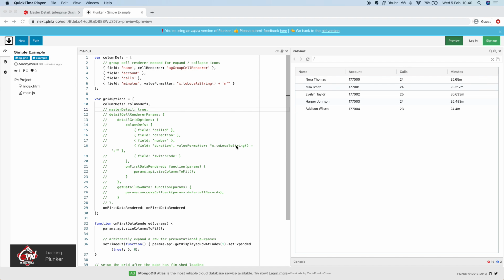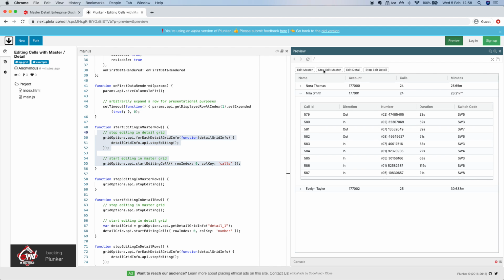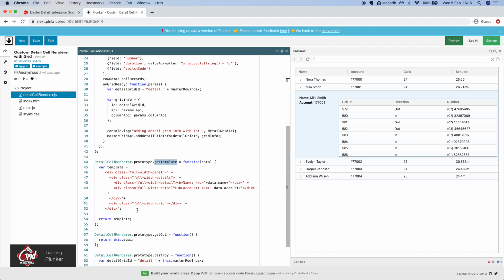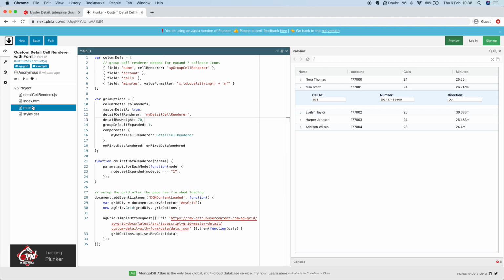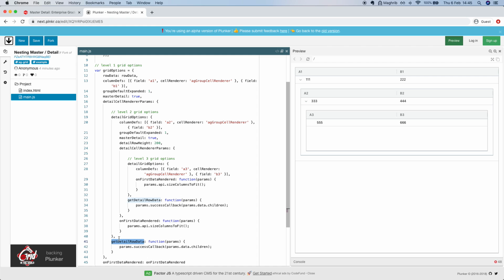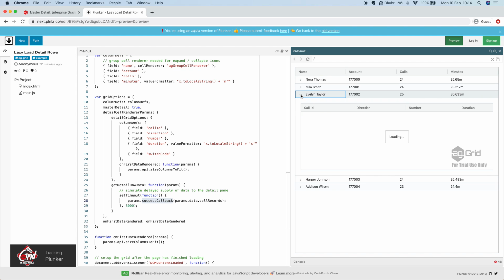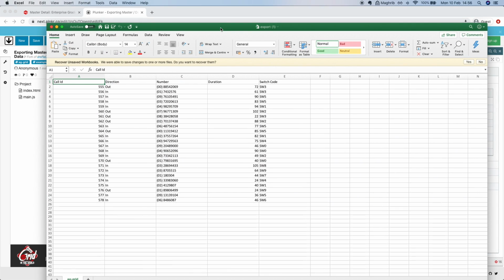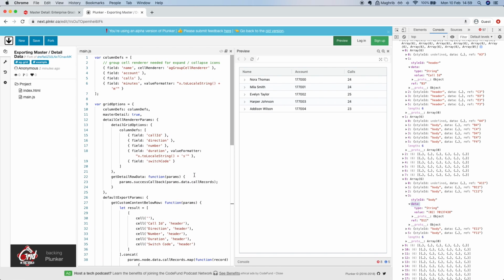Embed JavaScript Data Grid - Master / Detail with ag-Grid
AG Grid Enterprise has the ability to render grids within grids. This allows you to expand parent rows to show child tables of data, these can be fully customised with different formatting based on the parent row data.

The ability to embed or nest grids within grids makes complex data layout simple without having to create complex HTML table layouts.

00:00 Intro
00:07 Enabling Master/Detail
02:12 Accessing Detail Grid API
04:09 Syncing Detail Scrolling with Master
04:33 Overriding the Default Detail Cell Renderer
05:58 Providing a Custom Detail Cell Renderer
09:20 Providing a Custom Detail Cell Renderer - Form
10:26 Configure Grid per Row
11:42 Dynamically Specify Master Nodes
12:50 Nesting Master Detail
14:00 Detail Row Height
15:41 Filtering and Sorting
16:10 Lazy Load Detail Rows
16:57 Keeping Detail Rows
18:38 Changing Data & Refresh
19:43 Exporting Master / Detail Data
23:34 Outro

AG Grid is available as a free community edition and commercially as an Enterprise product (full support and more features). AG Grid works with React, Angular, Vue, and JavaScript.